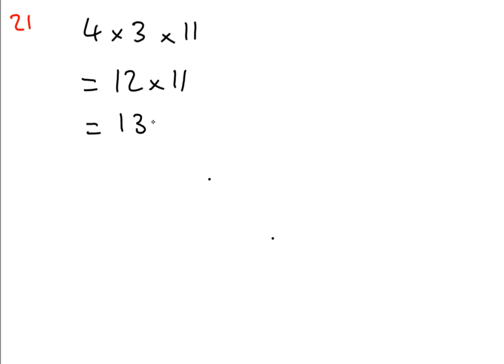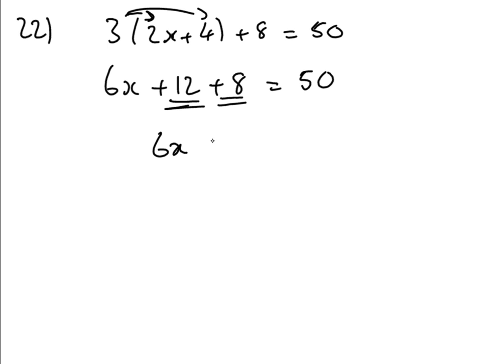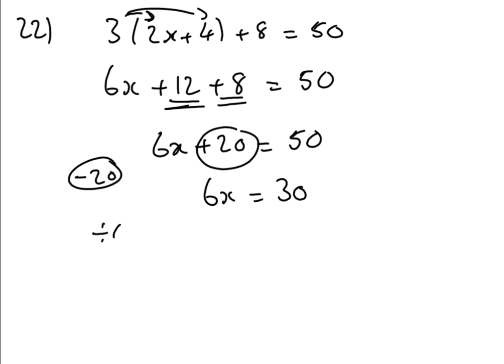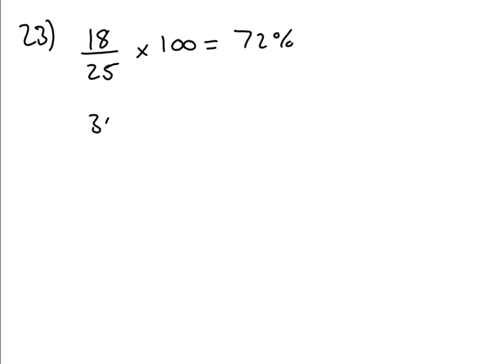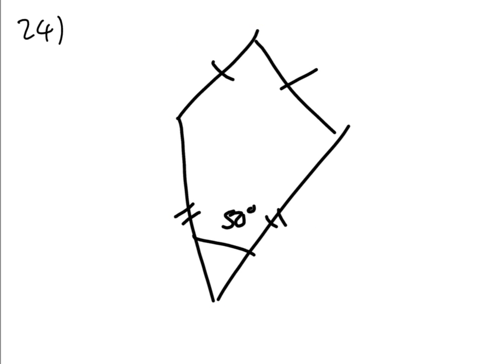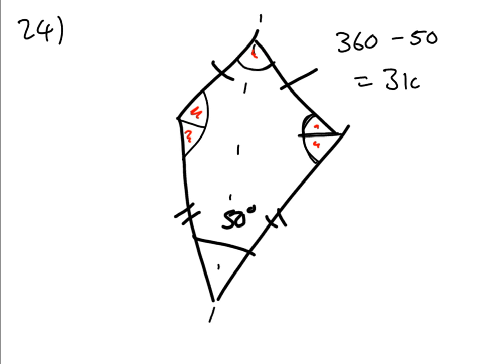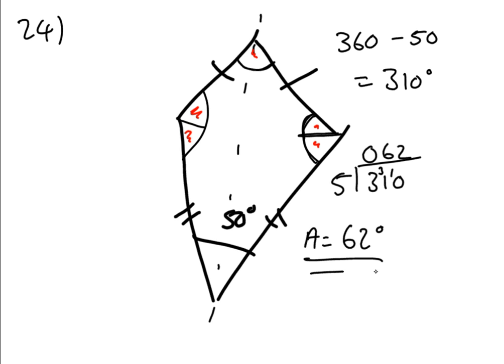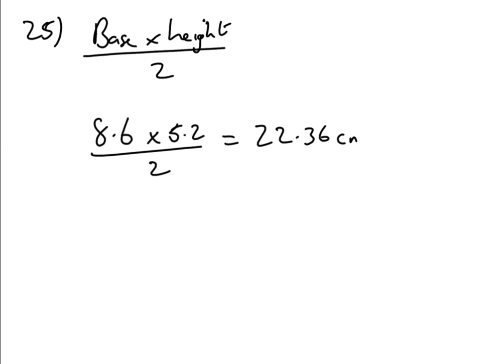Foundation Nov 12 P2 Q21 25